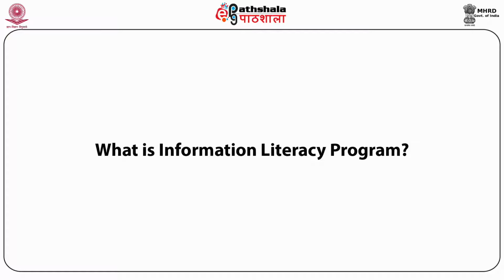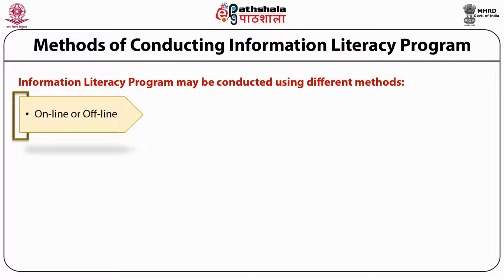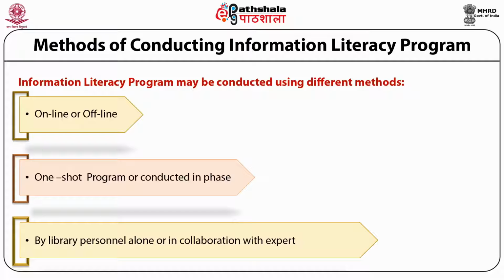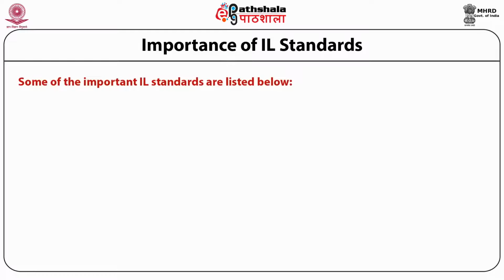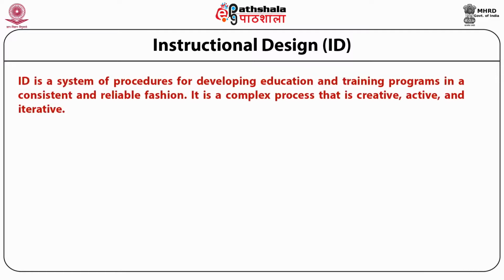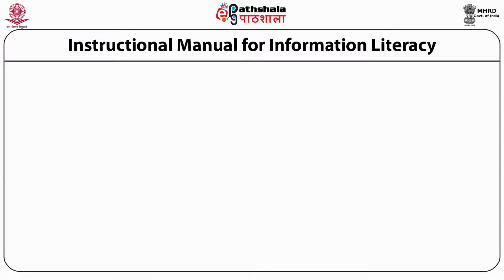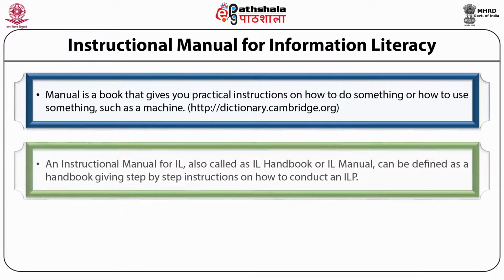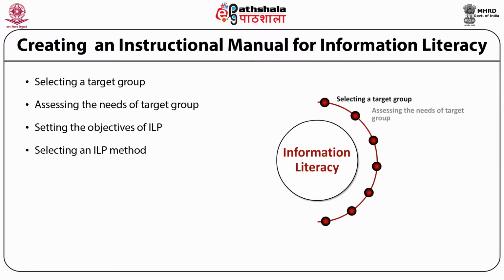Creation of instructional manual on information literacy (LIB)